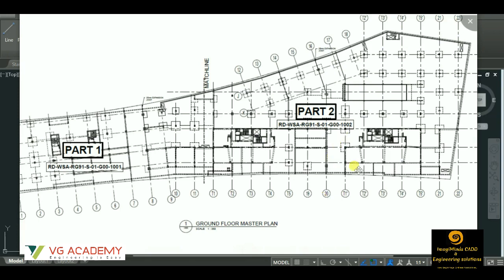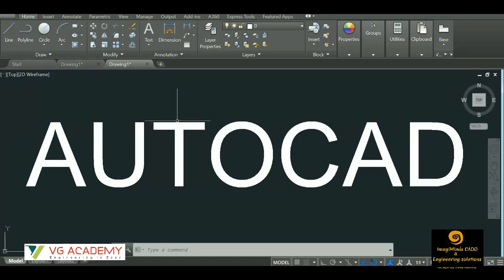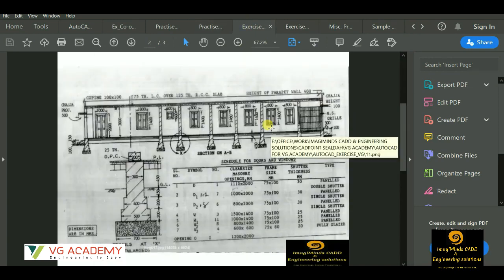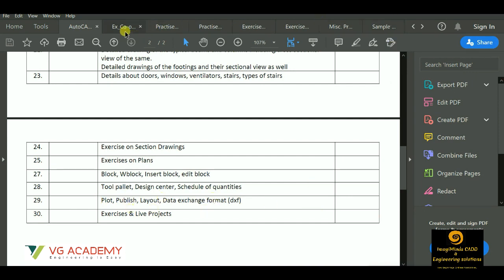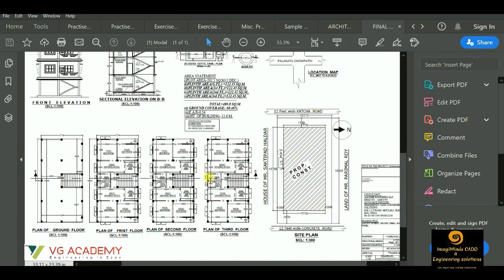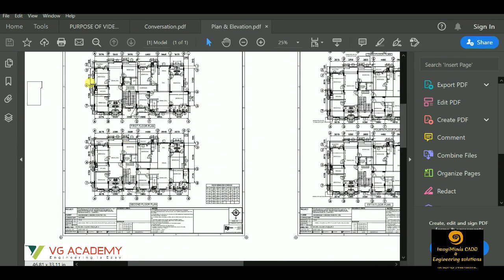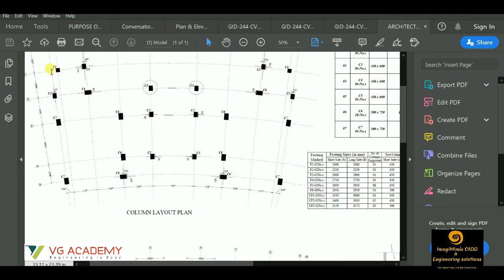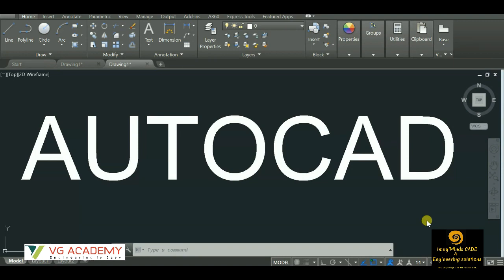DEMO Video OF AutoCAD